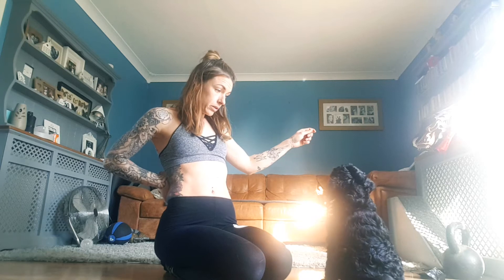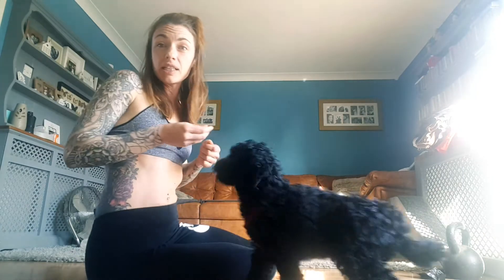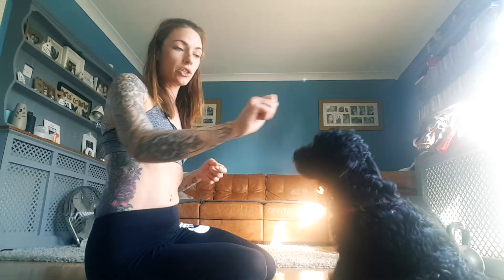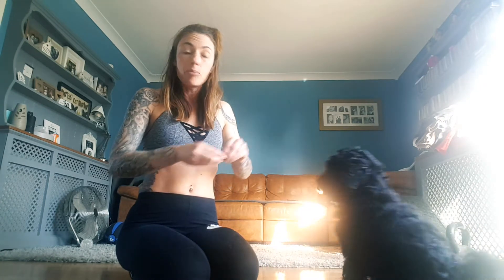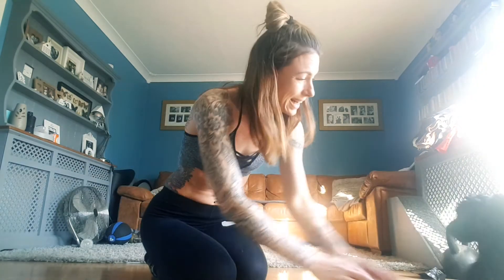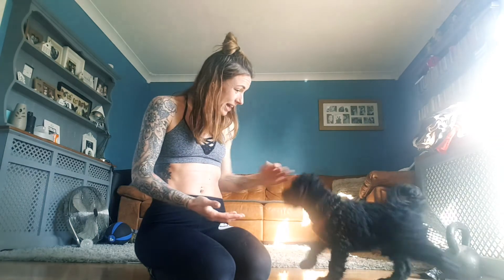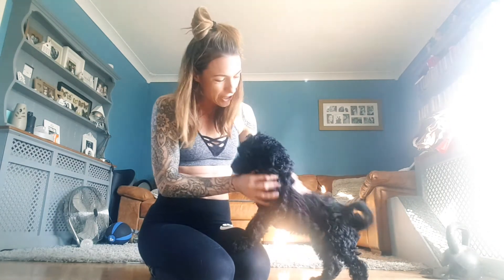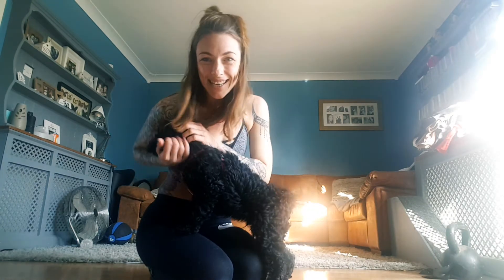Things to start doing as soon as you get your puppy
There are ao many things we can start doing really early with our puppies straight after getting them from the breeder. If we work on our puppies ability to engage with us while we wait for them to be covered by their vaccinations, it will be much easier for them (and us) when they encounter distractions in the environment post vaccinations. Still take them out in the puppy pouch to expose them to sights amd smells but work on engagement always!